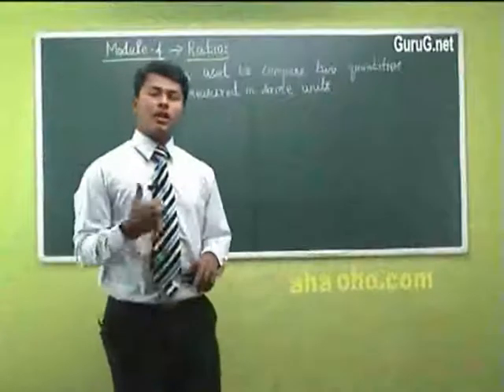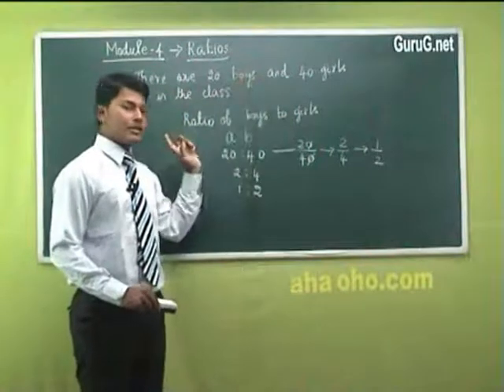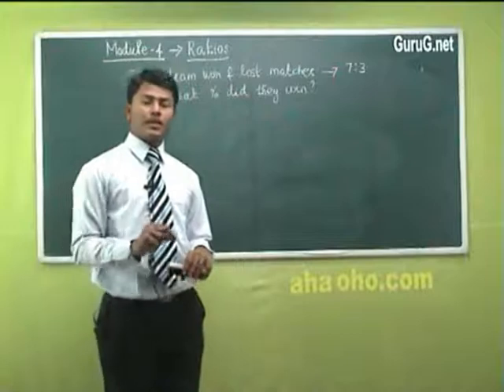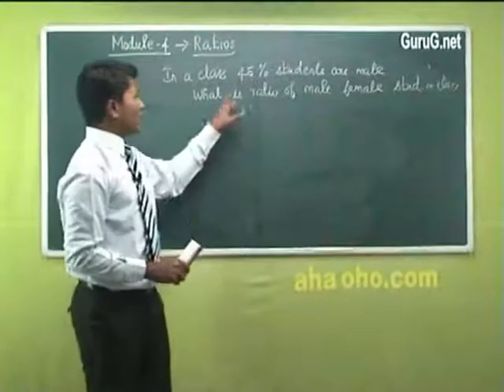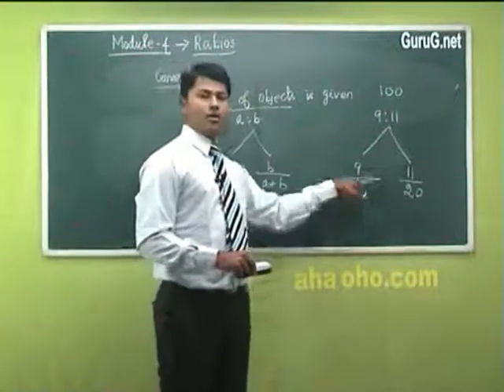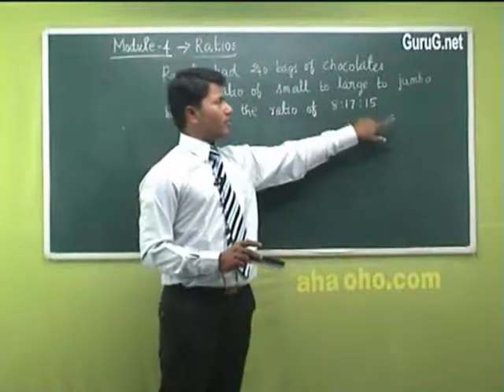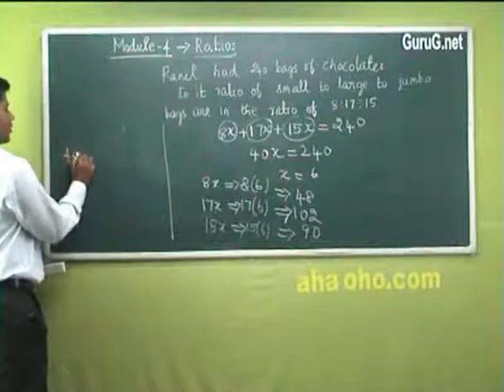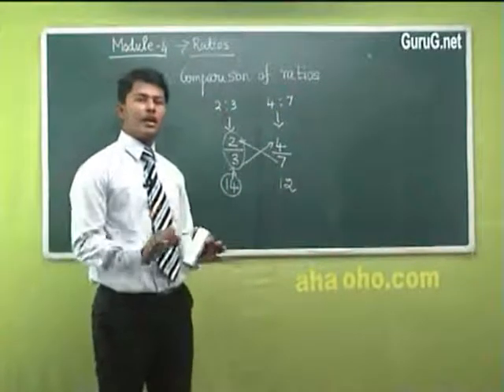Module 4 Ratios